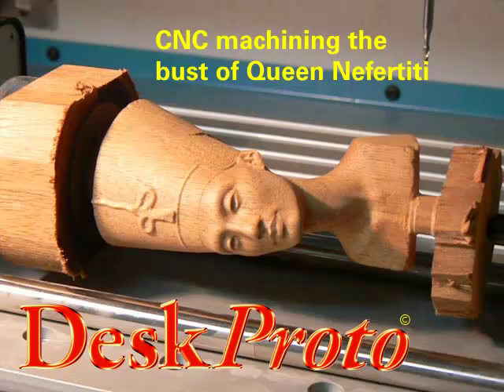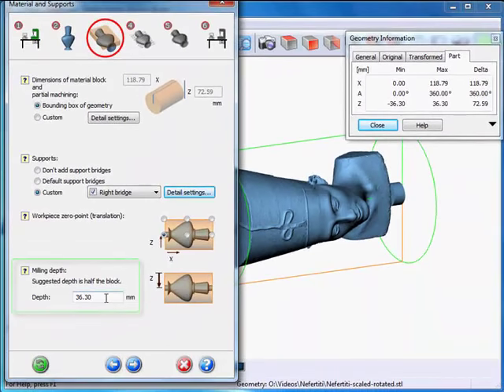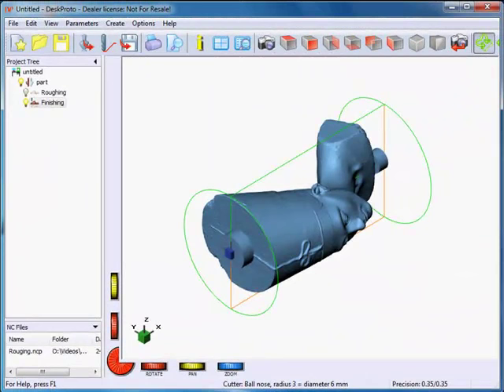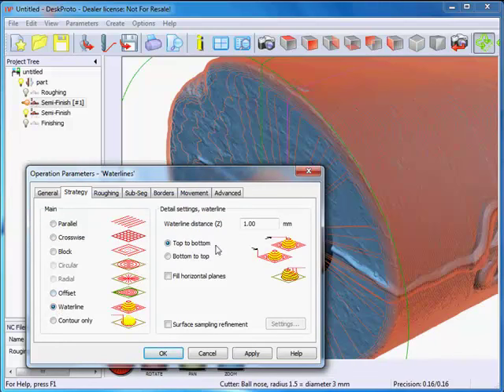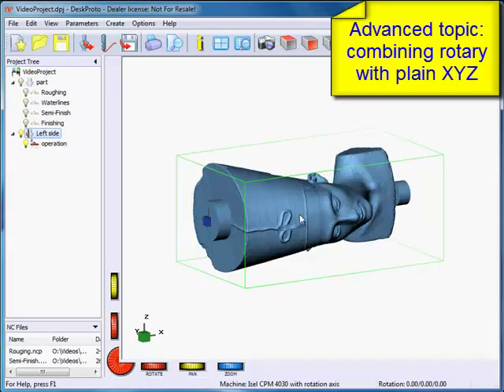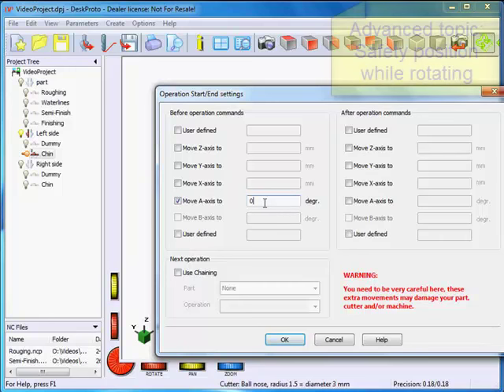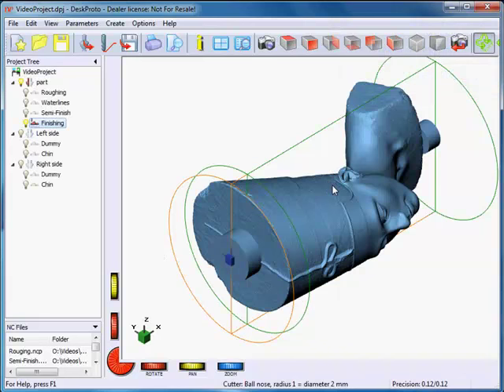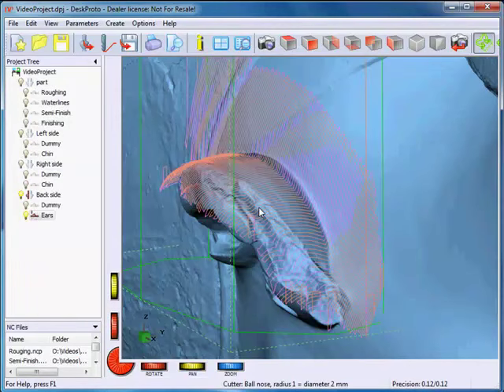DeskProto advanced Rotary machining (Nefertiti)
DeskProto offers true rotation axis machining, with the part rotating while cutting. This tutorial video covers a number of advanced rotary topics, including how to combine rotary with plain XYZ toolpaths, chaining and dummy operations. It shows both setting the DeskProto parameters and executing the resulting toolpaths on the machine.
The video features Queen Nefertiti of Egypt, including information on the "Nefertiti hack" and a download link that will allow you to machine your own version.